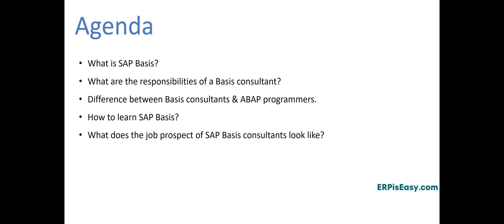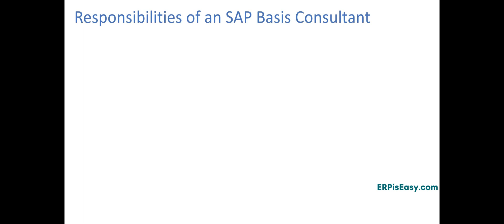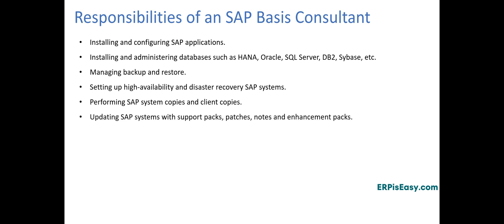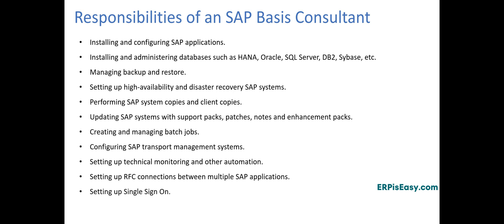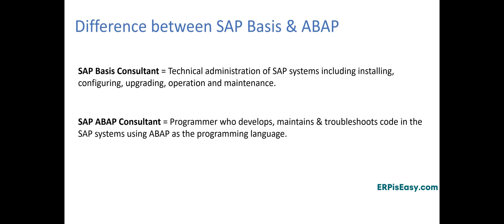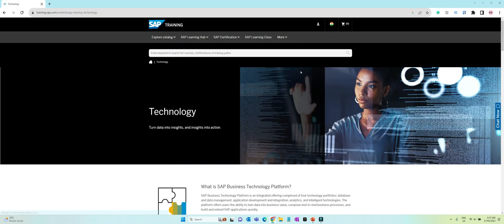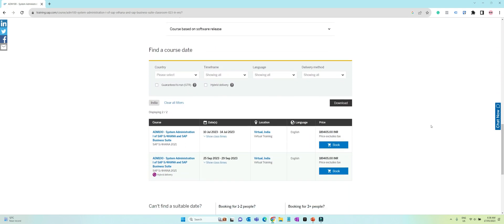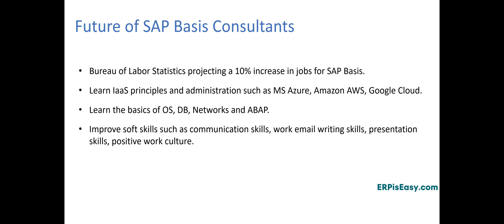How to become an SAP Basis Consultant | SAP Technical Consultant?